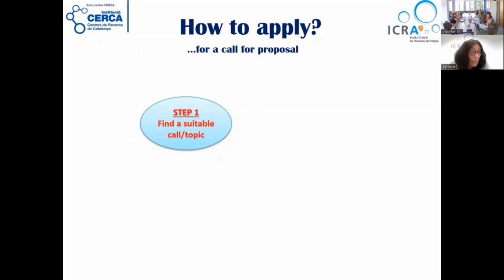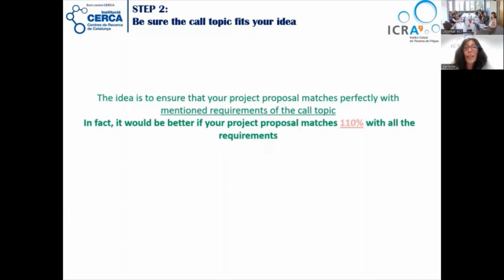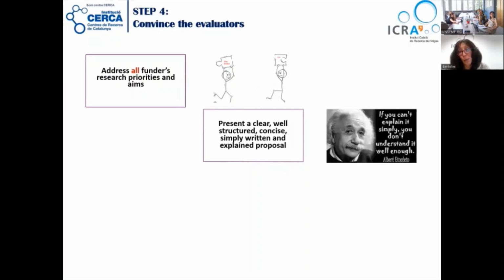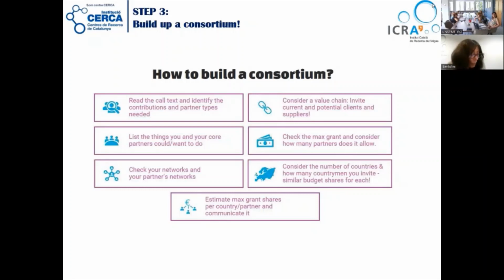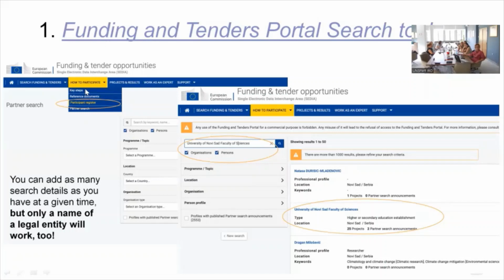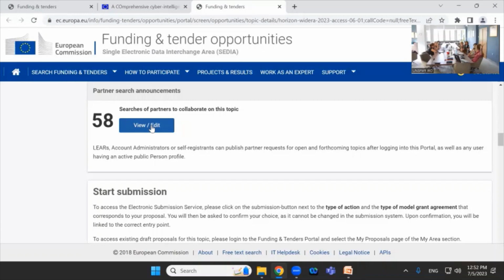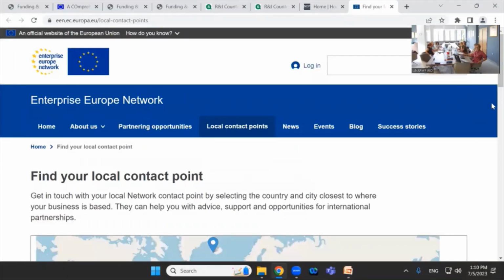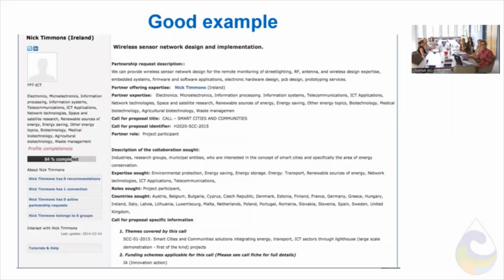Hybrid Workshop 1_How to find appropriate calls for proposals and establish/join project consortia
00:05 How and where to identify a call for proposals?
37:38 How to identify partners and establish/join project consortia?
01:03:45 Practical Partner Search Tools offered by EC/Funding & tender portal